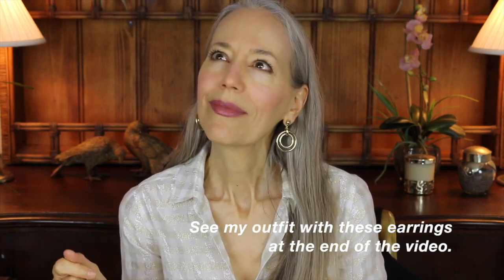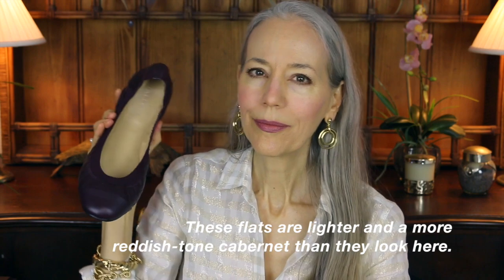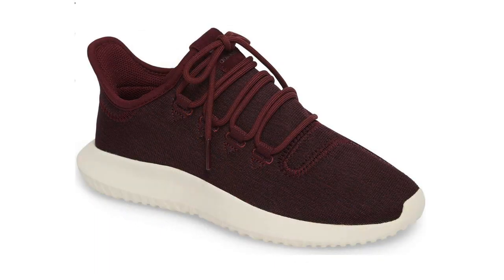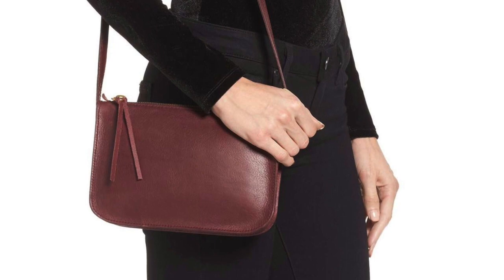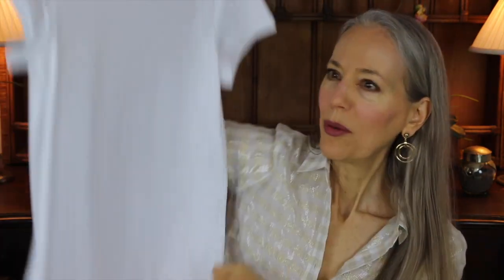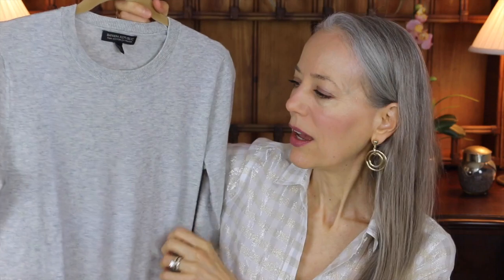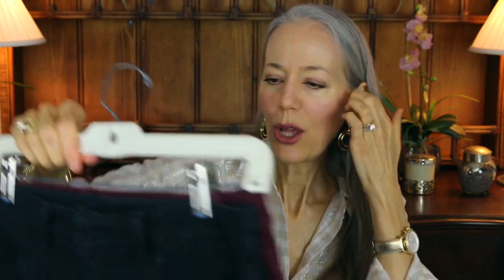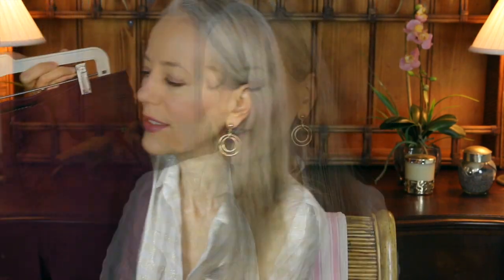Favorites, January: Tops, Jeans, Booties, Flats, Bag, Lipstick / Classic Fashion, Style Over 40, 50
Classic Fashion, Style, and Healthy Beauty Over 40, 50, and Beyond.

ABOUT ME: I am a wife and 57-year-old, Texas-Born Girly Girl and Blogger/YouTube Vlogger, Passionate About Classic Style and Healthy Living.